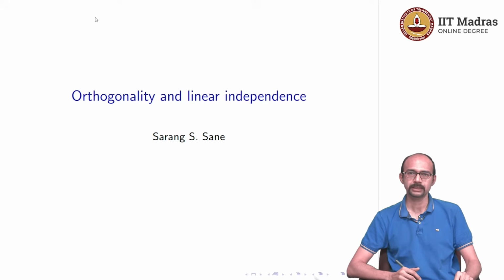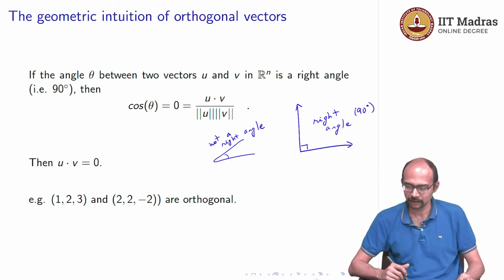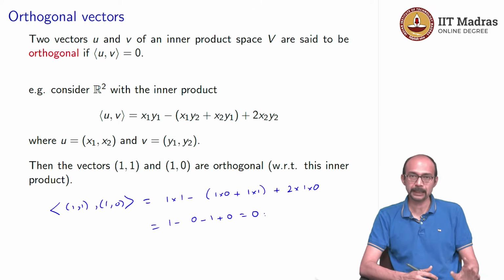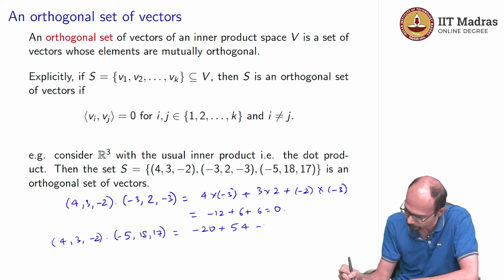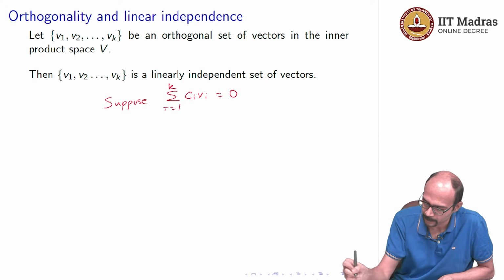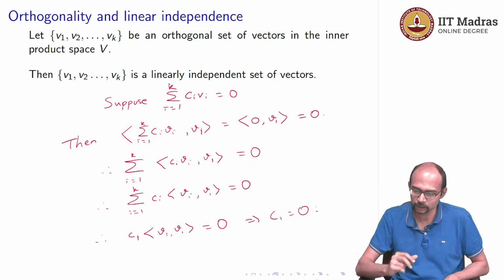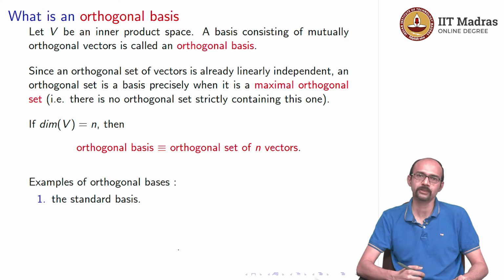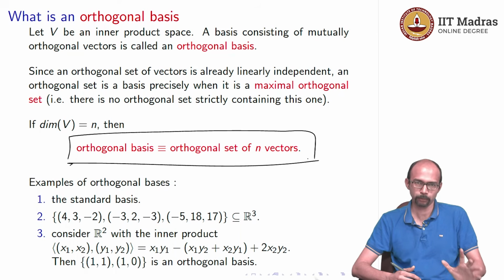W8_L1: Orthogonality & linear independence